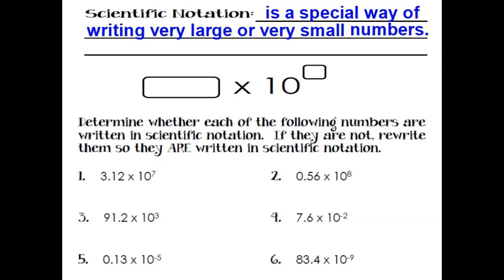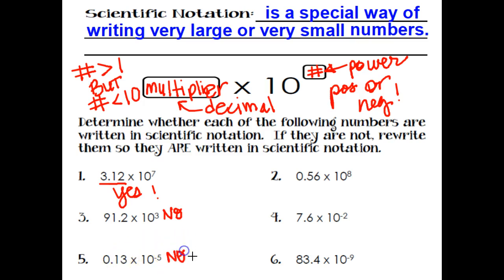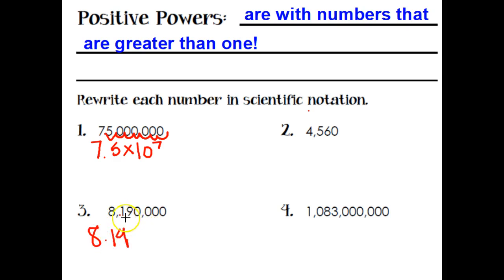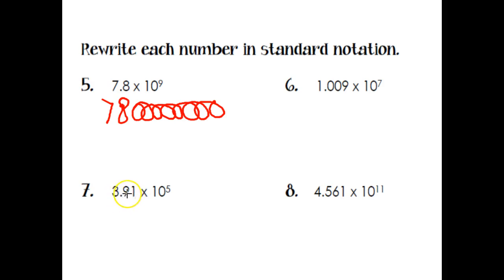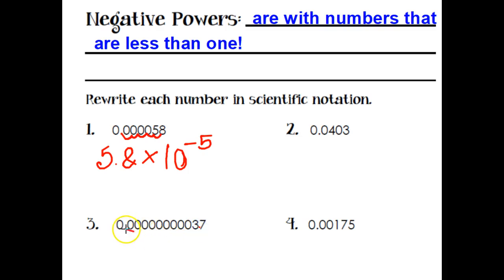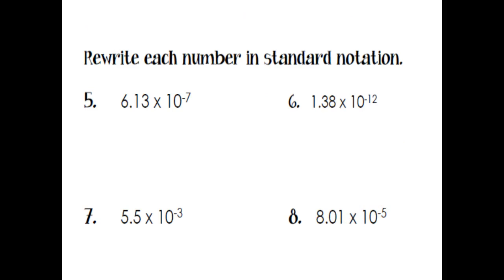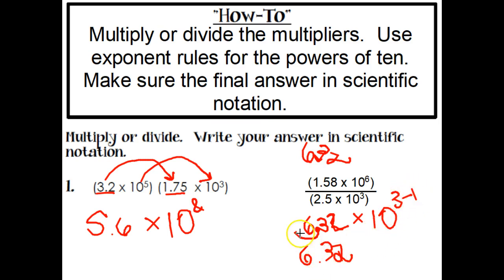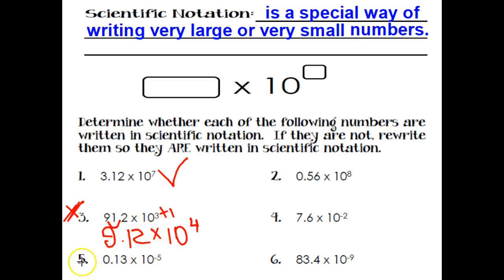Scientific Notation Math 1/8